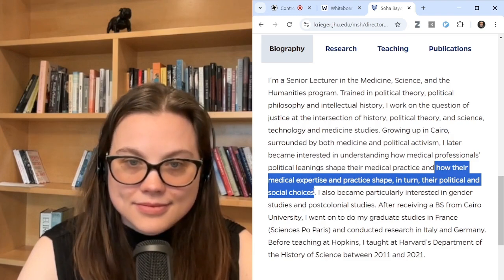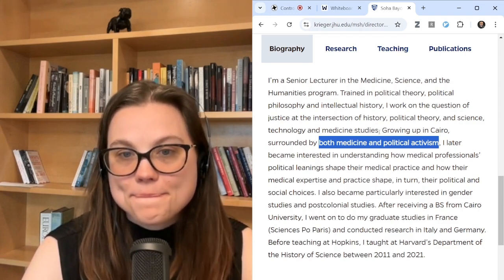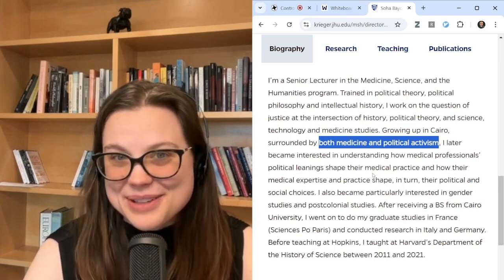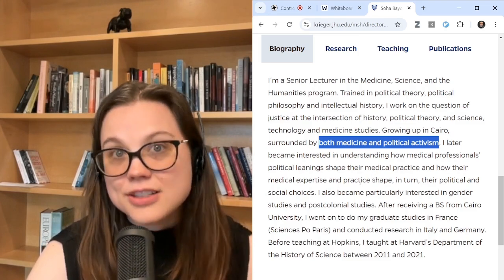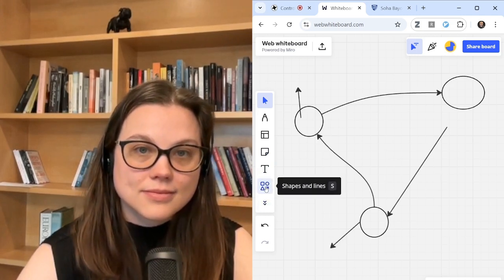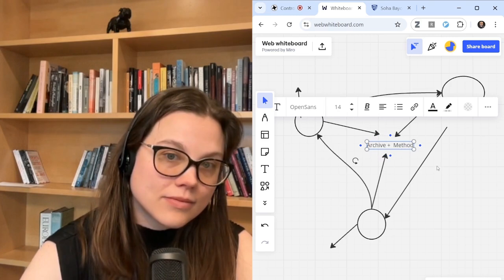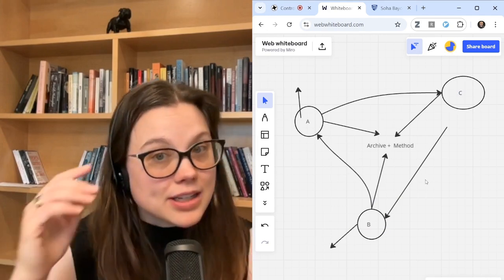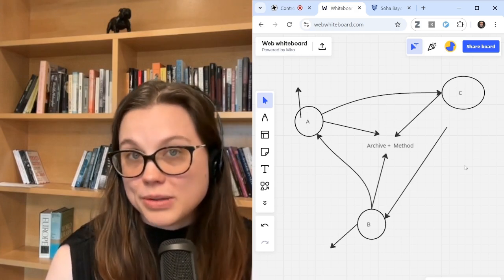IMPROVE Your GRAD School Application: The Research Proposal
Writing a great Research Proposal for your graduate school application can be daunting. We drill down what makes a research proposal both visionary and convincing to an Ivy League committee.
We also answer FAQs about the research proposal from office hours, like: Am I committed to this proposal forever? Do I need to include citations and bibliography? And do I need to name-drop Michel Foucault? (Spoiler: No!)
Please leave us your questions in the comments, and we will answer them in future videos.